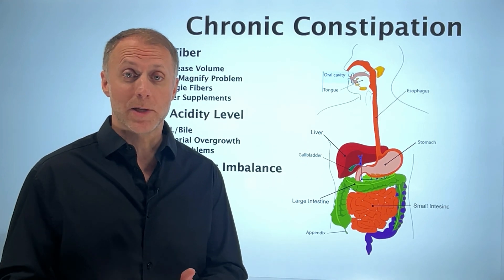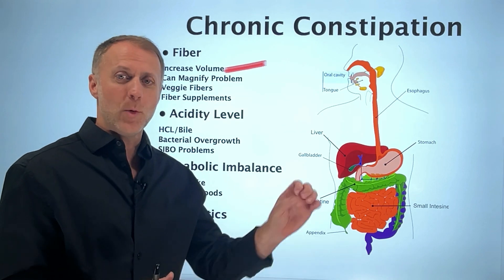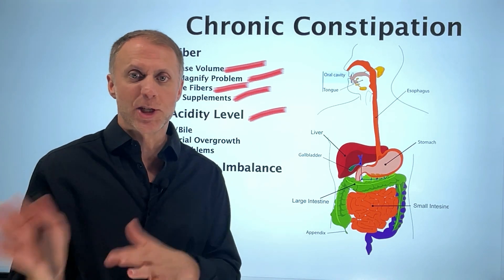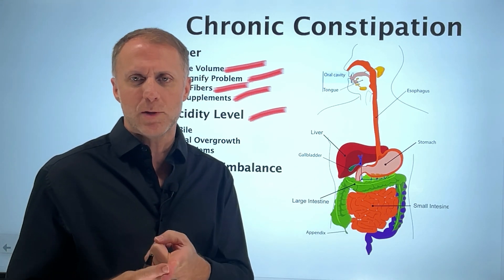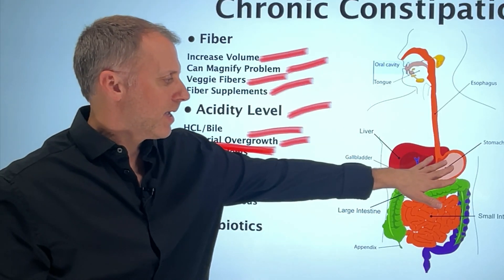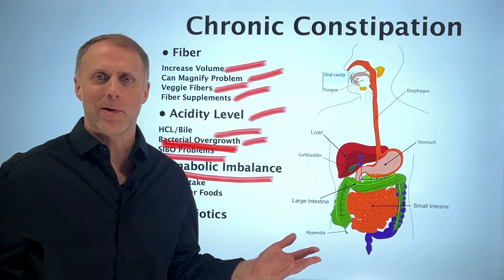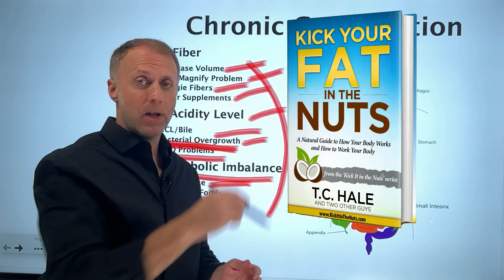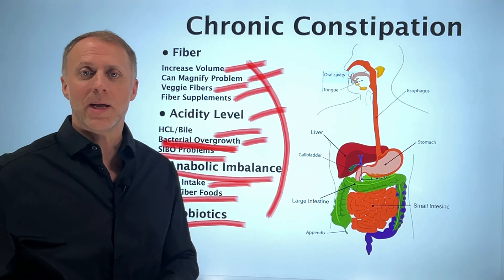Why Fiber and Probiotics Don't Fix Constipation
If you’re dealing with chronic constipation, Irritable bowel syndrome, IBS-C or you can’t move your bowels, it can be important to understand  Why Fiber and Probiotics Don't Fix Constipation.  If you’re researching the best probiotics for constipation or what fiber is best for constipation, it can be important to understand the underlying cause of chronic constipation and difficult bowel movements.

Instead of searching for the best diet for constipation, a constipation remedy or asking what probiotics are best for constipation, the best route is to correct the actual underlying cause of YOUR constipation.  And the cause of constipation can vary from person to person. So instead of asking why can’t I poop, we want to share insights on how to work with your body and truly correct chronic constipation.

➤ Our Kick It Naturally Podcast episode with T.C. Hale on Constipation